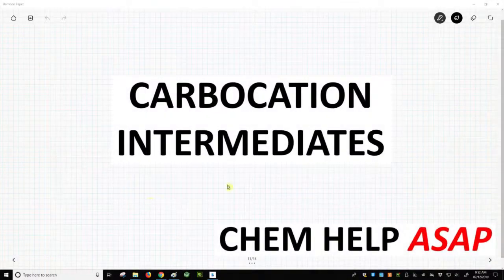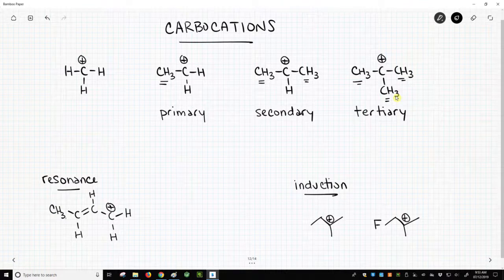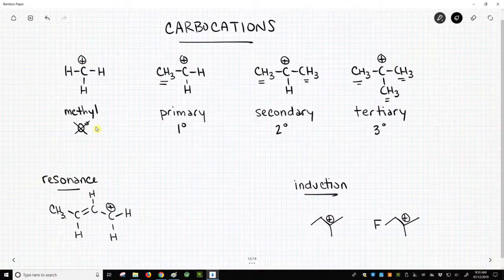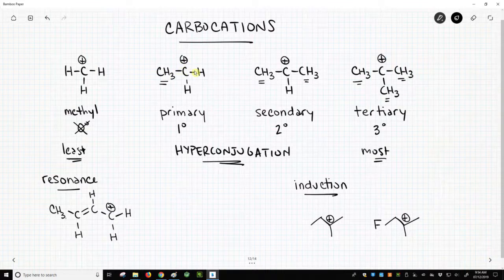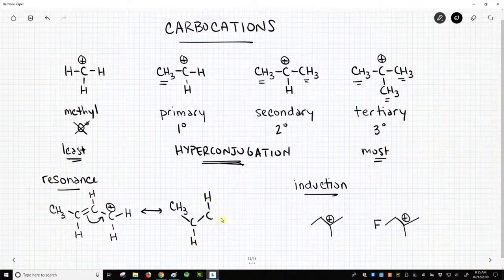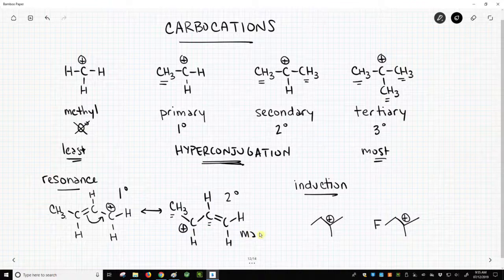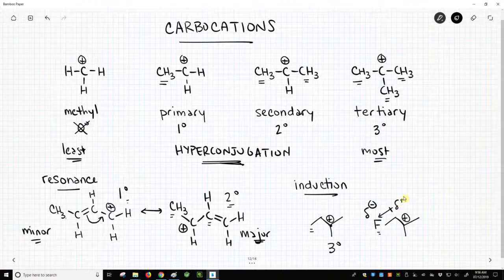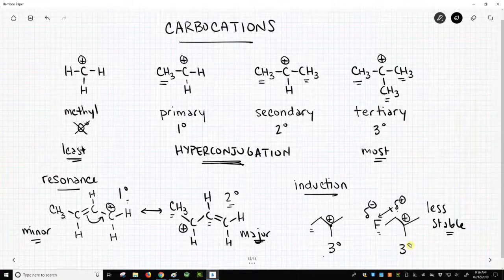stability trends in carbocation intermediates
Carbocation intermediates are normally classified by their degree of substitution - methyl, primary, secondary, and tertiary.  Because of hyperconjugation, higher substitution leads to a more stable carbocation.  Carbocations can also be stabilized through resonance.  The inductive effect, because it normally involves substitution with electronegative atoms, tends to destabilize carbocations.